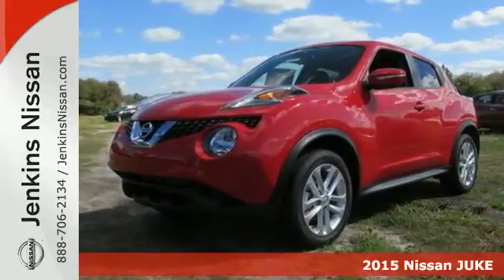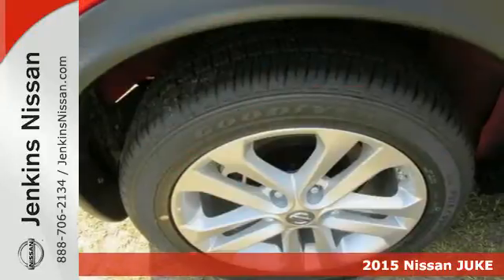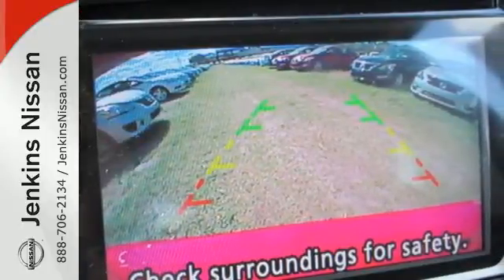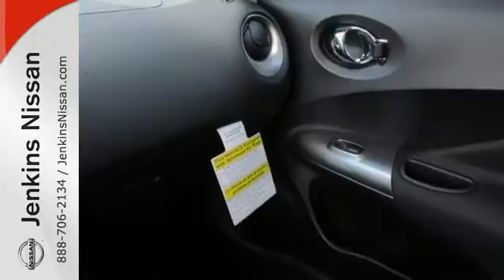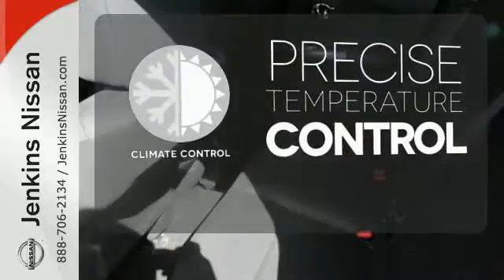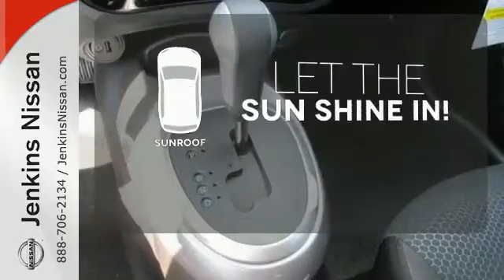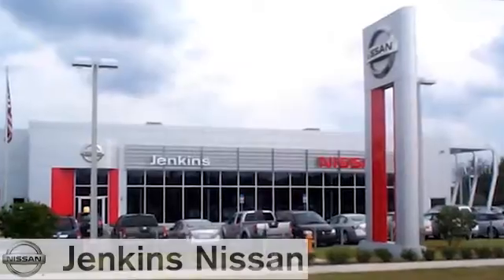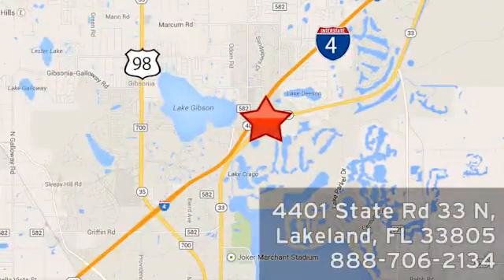2015 Nissan JUKE Lakeland FL Tampa, FL 15J15 - SOLD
Year: 2015
Make: Nissan
Model: JUKE
Trim: 5dr Wgn CVT SV FWD
Engine: 1.6 L 4 Cyl. Cyl.
Color: Red Alert
Interior: Black
Stock #: 15J15
VIN: JN8AF5MRXFT504172

Address:
401 State Rd 33 N